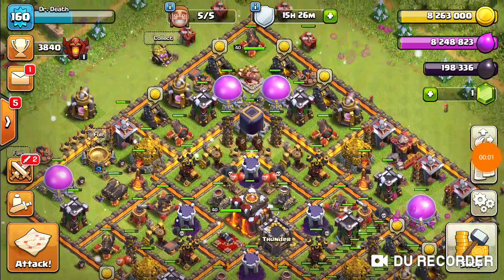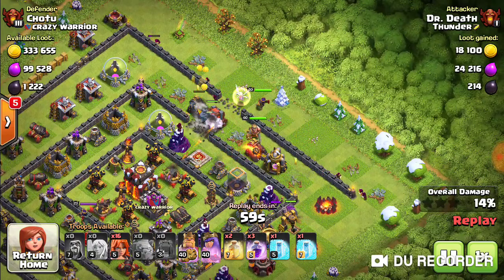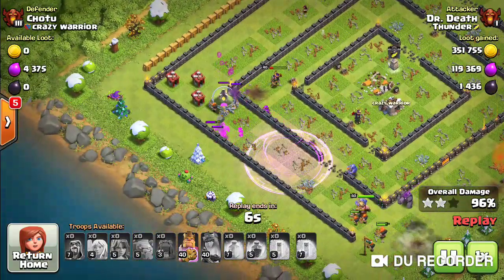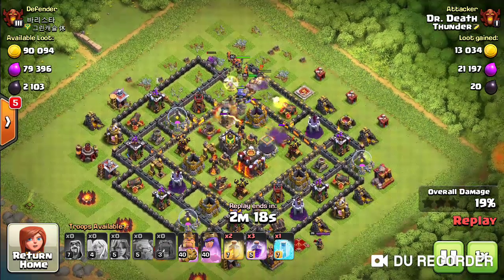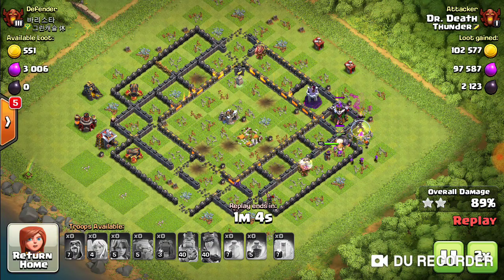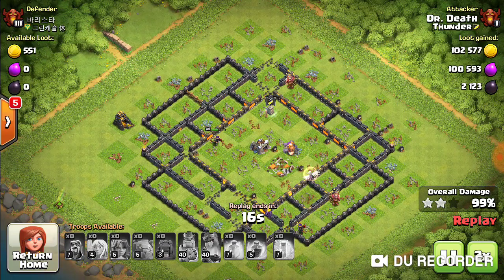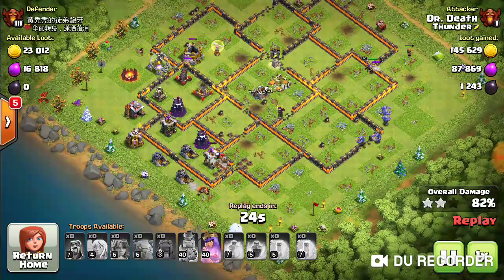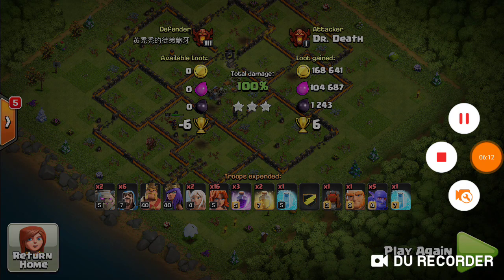Th10 valk hits